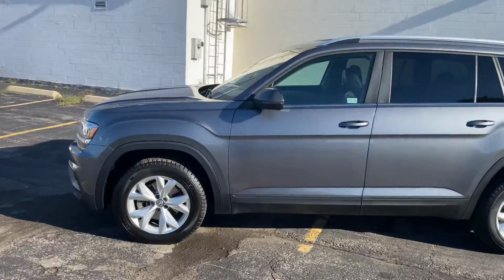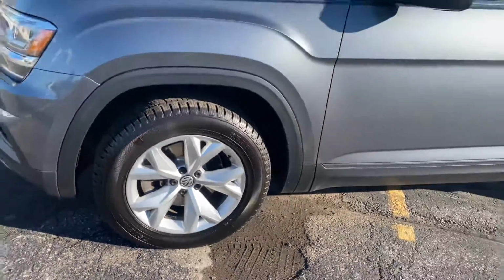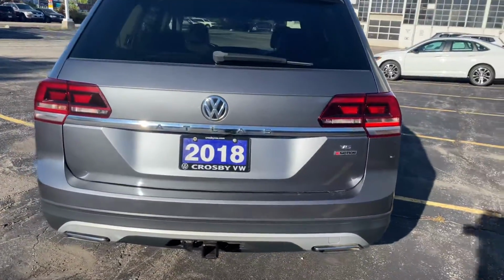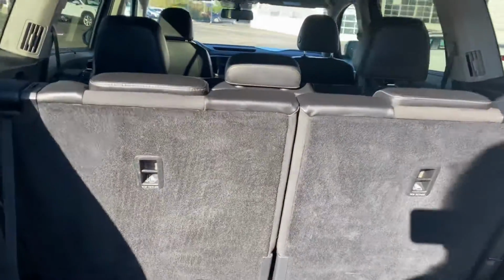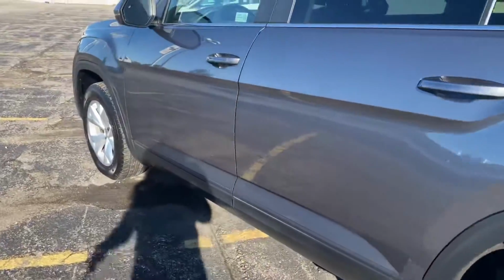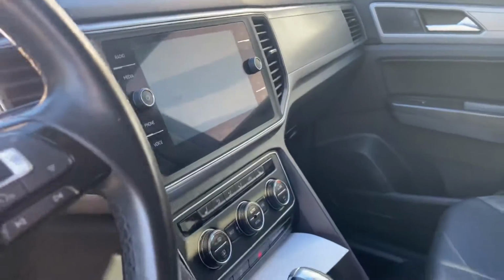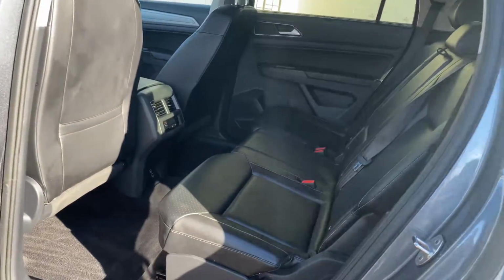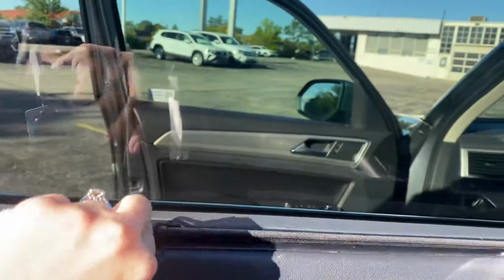2018 Atlas comfortline 3.6